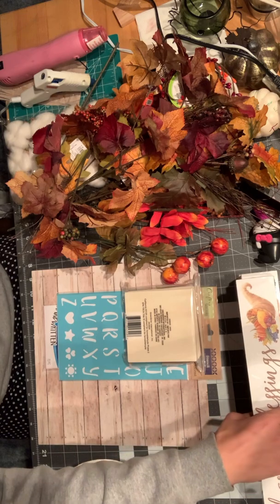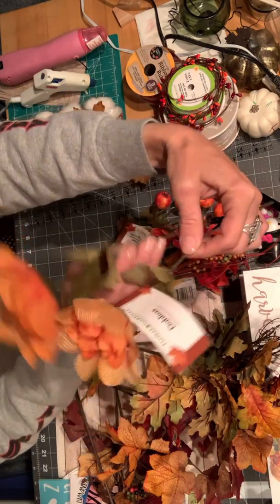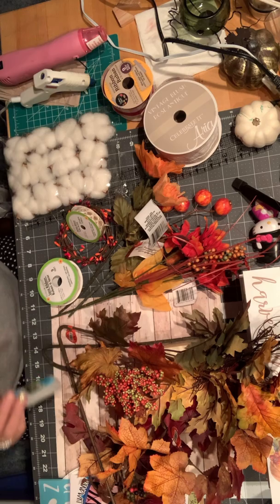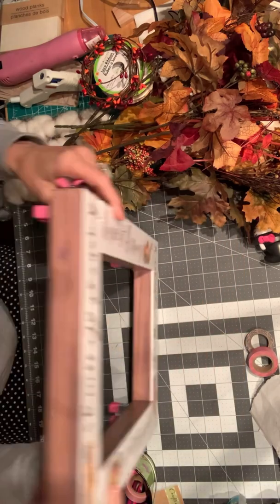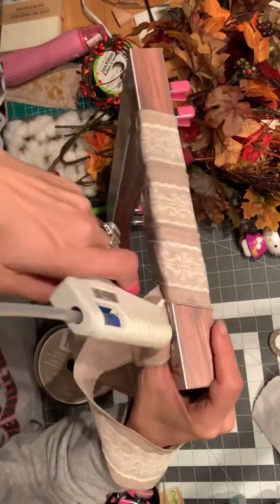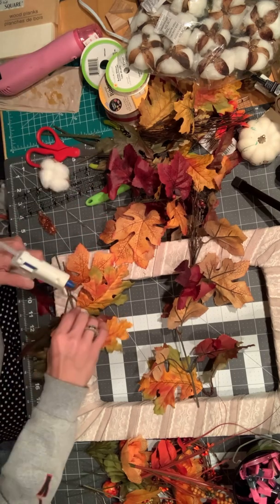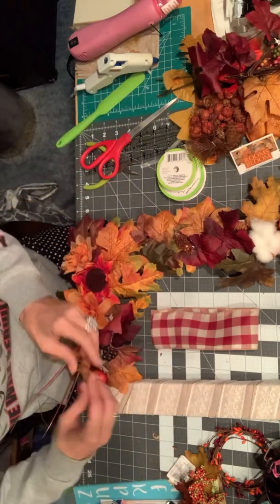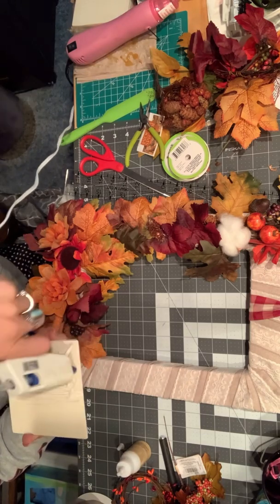INSPIRED DIY CHALLENGE ~ HAPPY FALL FRAME ~ PINTEREST INSPIRED ~ DOLLAR TREE FALL FRAME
Hello y’all, Angie here. Welcome to Tutu’s Krafty Kreations. Today’s video as part of a challenge Inspired DIY Challenge the host of today’s challenge is Elena Jenkins with Elena Jenkins DIY and her cohost is Antoinette with Simple Yet Chic. These two women are some very talented and creative women, thier channels are must see’s!! Go check out their channels I have listed the links for you below and then the link for the challenge list is also linked below. If you are a current subscriber thank you so much, it means the world 🌎 to me. Till next time take care.

Happy Krafting,
Tutu (Angie)

Tutu’s Krafty Kreations
Tutu’s Krafty Kreations